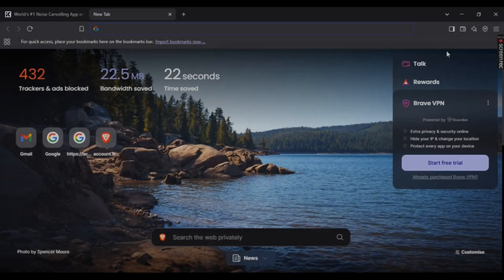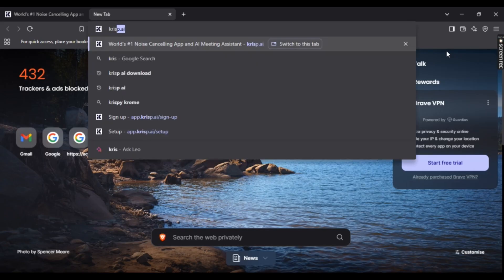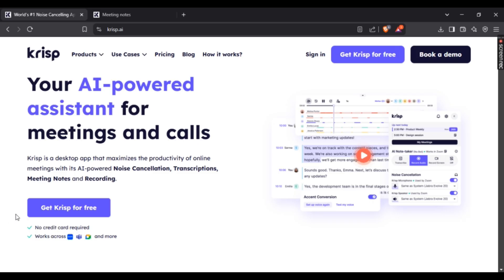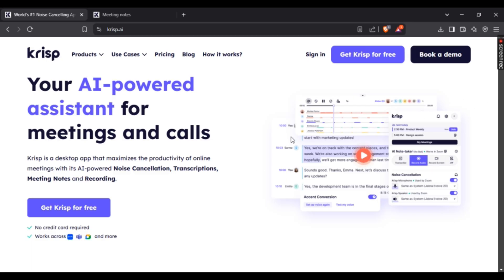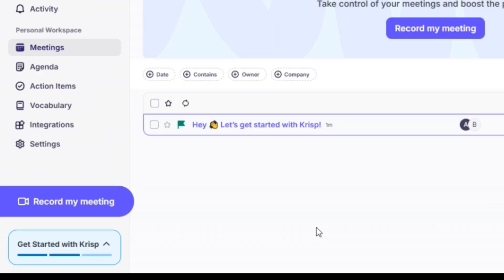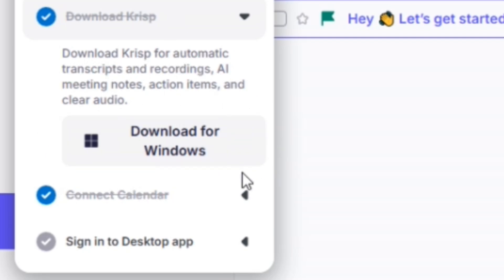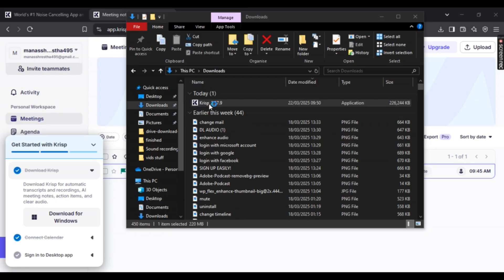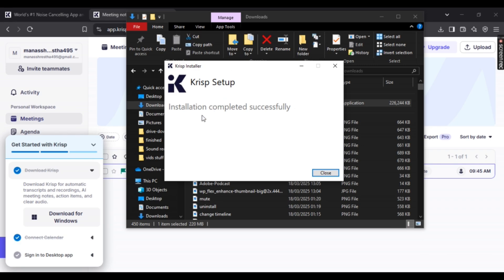How to Download Krisp AI App 2025?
Looking to download Krisp AI for crystal-clear, noise-free calls? In this guide, we’ll show you how to download and install Krisp AI on your PC or Mac in just a few steps. Whether you're using Krisp for remote work, online meetings, or professional recordings, this tutorial will help you get started easily. Follow along and eliminate background noise instantly with Krisp AI!